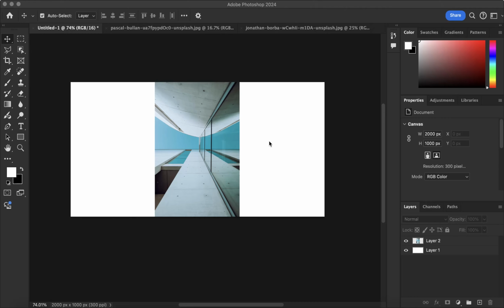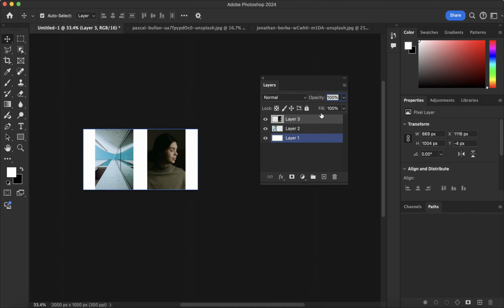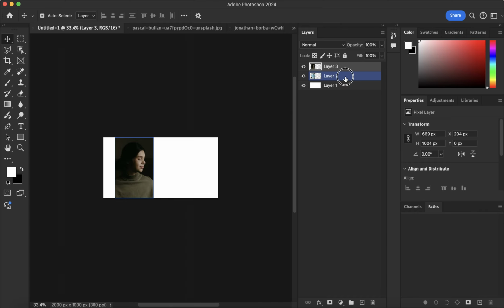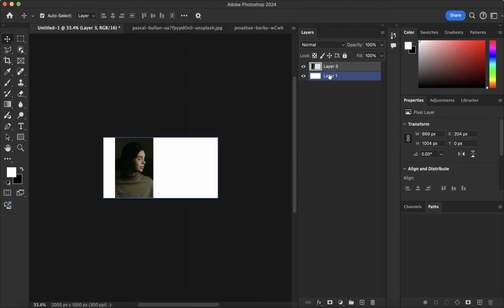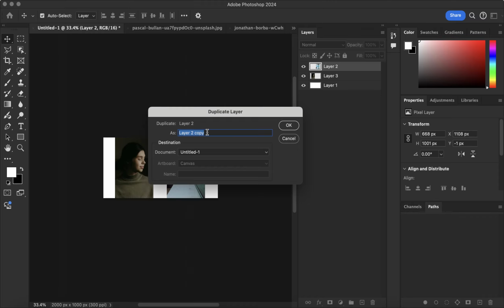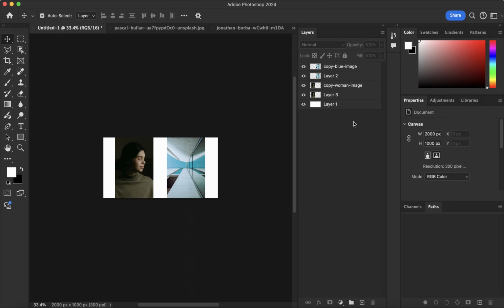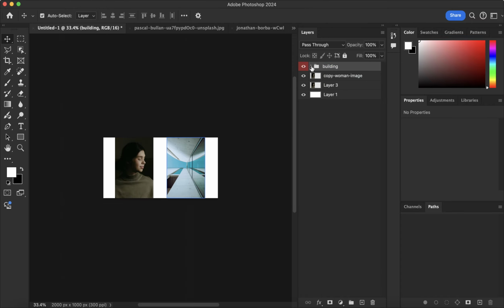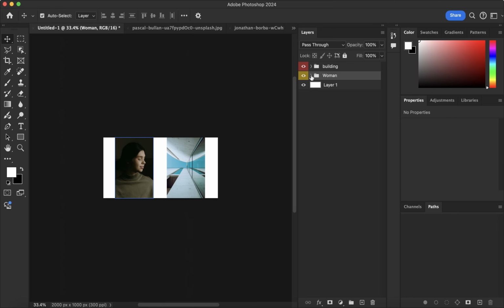Photoshop for beginners: How to duplicate and group layers!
In this tutorial, we’ll break down one of the most important parts of Photoshop — Layers. If you’re new to Photoshop, mastering layers is the key to controlling your designs, edits, and creative workflow.

In this video, you’ll learn:
✅ What layers are and why they’re essential
✅ How to create, rename, and organize layers
✅ How layer visibility works (show/hide using the eye icon)
✅ How to lock layers to avoid accidental edits
✅ How to reorder layers and understand stacking order
✅ How adjustment layers help with non-destructive editing
✅ How to group layers to keep your workspace clean and structured
✅ How to delete layers safely without affecting your design

By the end of this tutorial, you’ll understand exactly how layers work and how they affect your canvas — giving you the foundation you need for all future Photoshop projects.